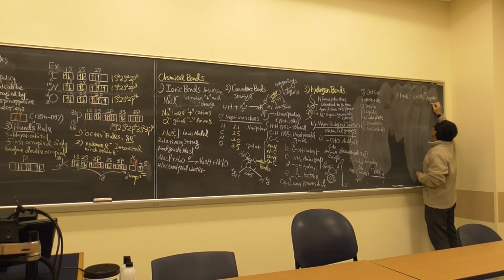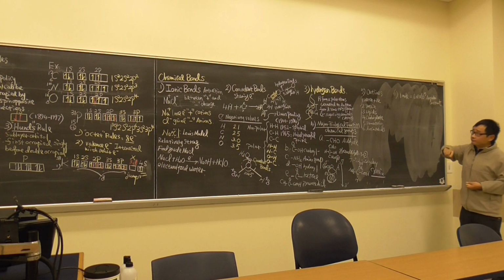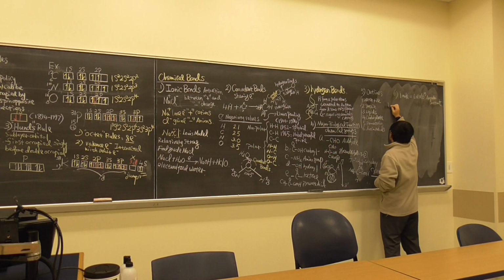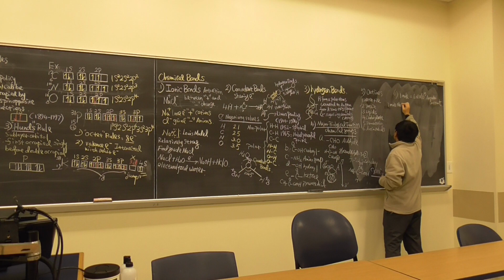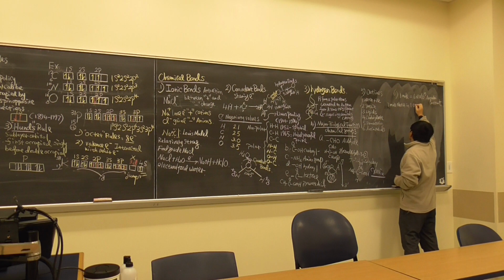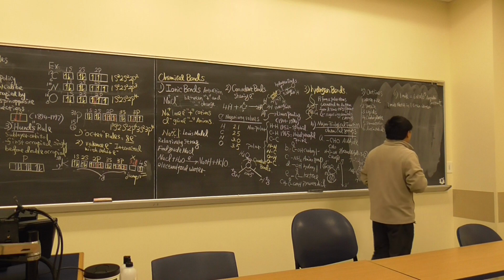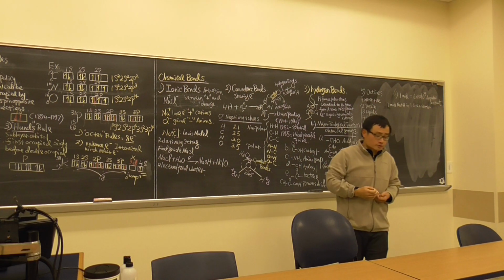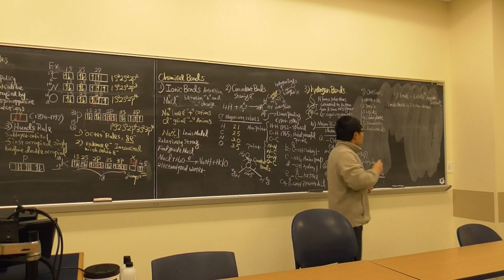FDST450 Food Chemistry Lecture 1 overview of chemicals-2